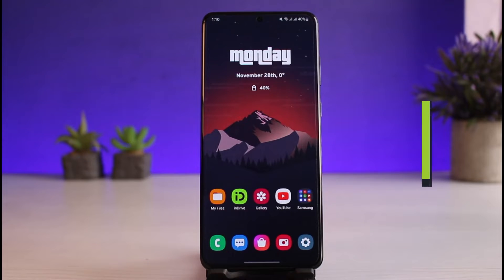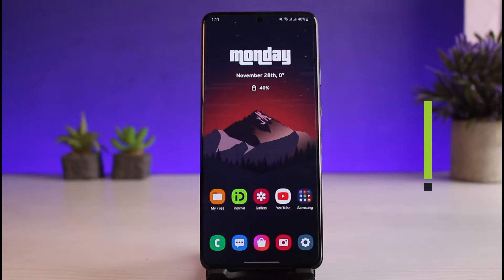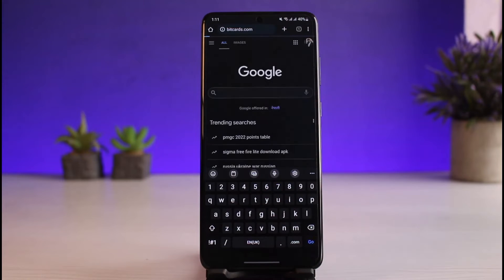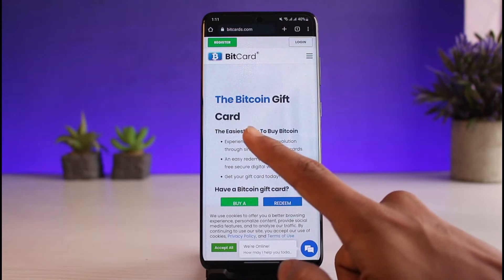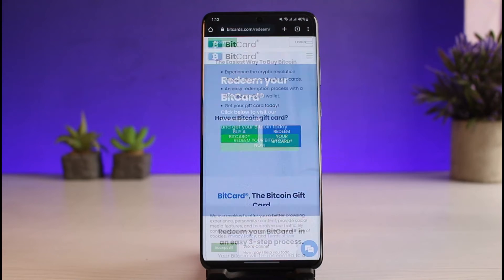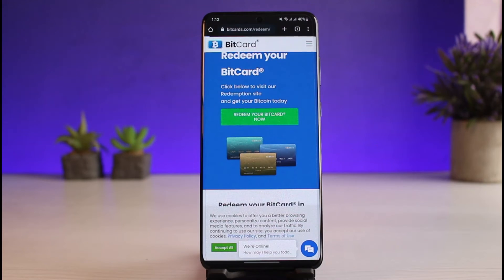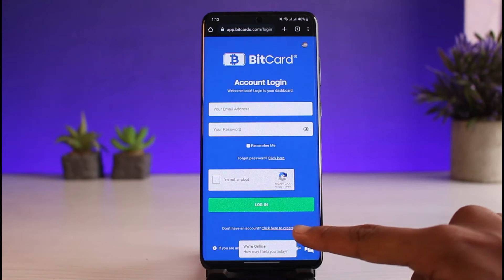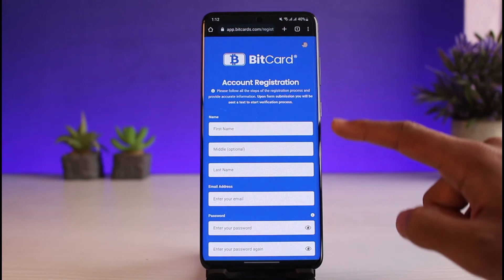How to Redeem Bitcoin Gift Card !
➜ This video guides you through an easy step-by-step process to redeem your Bitcoin gift card. So make sure to watch this video till the end.

Follow these simple steps:
1) Open your favourite browser
3) Tap on the Redeem button
4) Enter the gift code
5) Tap on Redeem
6) Now you can redeem your bitcoin
7) That's all it takes to redeem your bitcoin gift card.

~ Timestamps:
0:00 Introduction
0:12 General Info
0:38 How to Redeem Bitcoin Gift Card
1:34 Conclusion